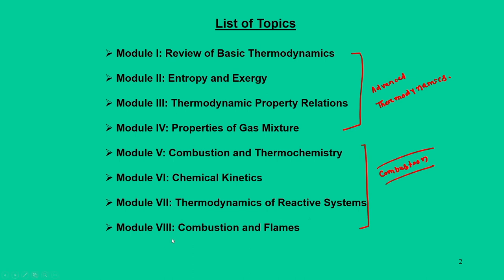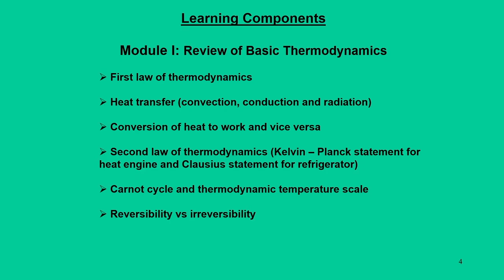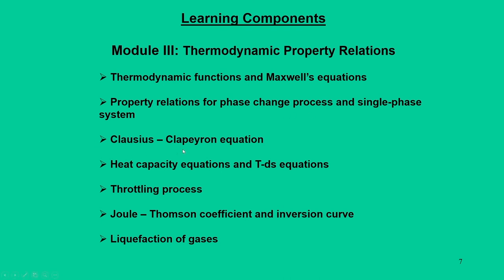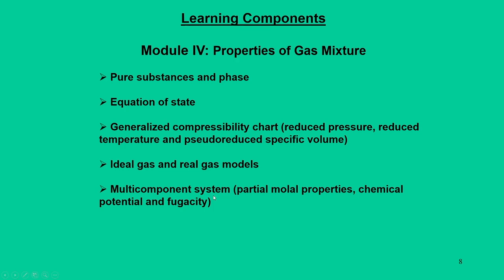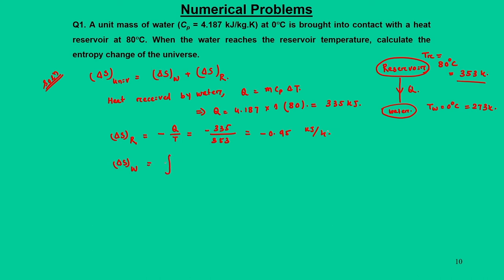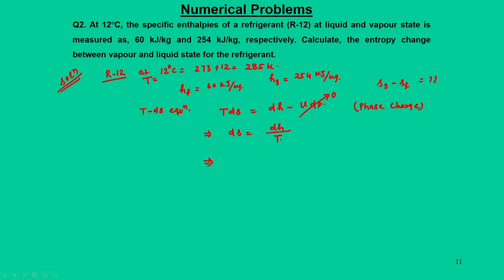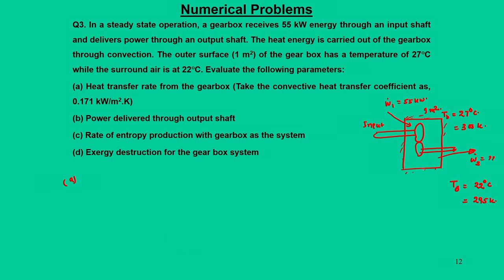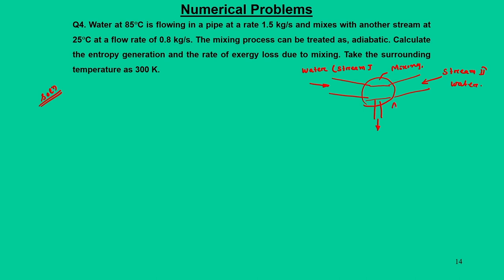Lec 33: Tutorial 1